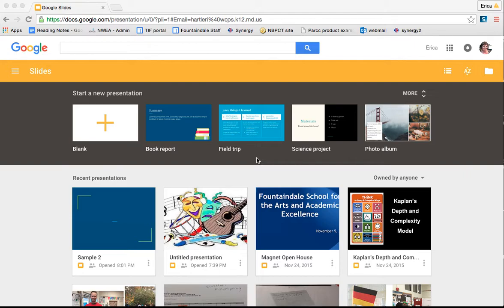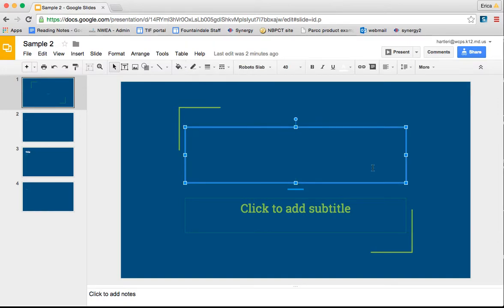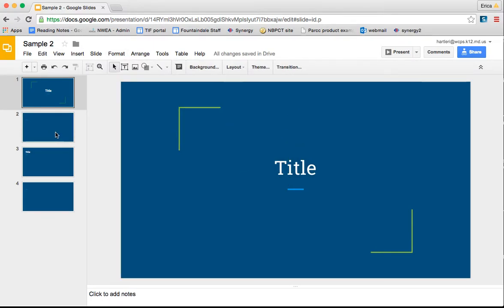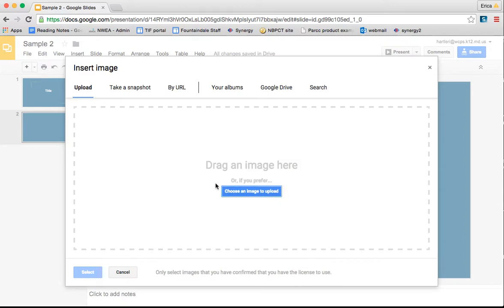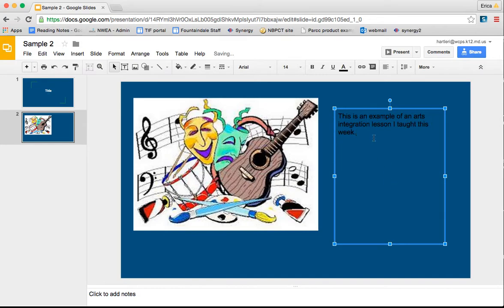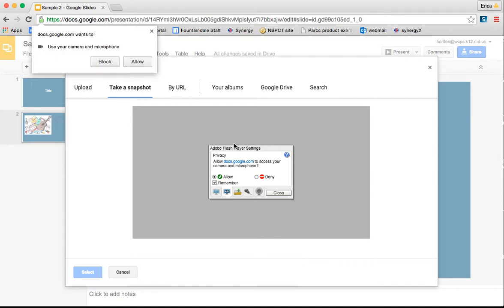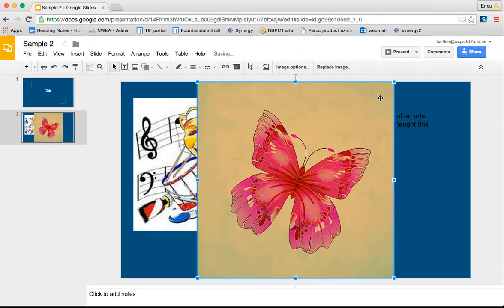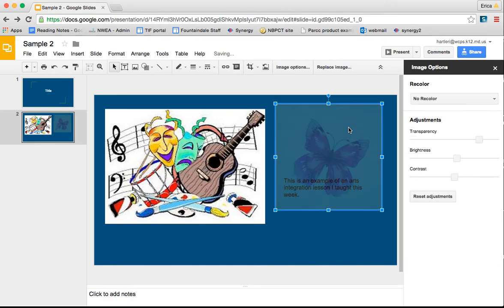Google Slides Basic Editing and Formatting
Adding and formatting text, inserting images from a variety of sources, basic formatting features.